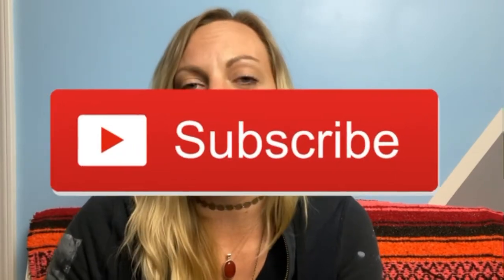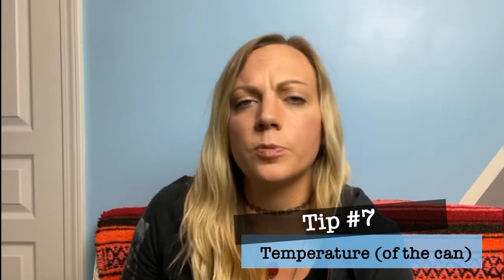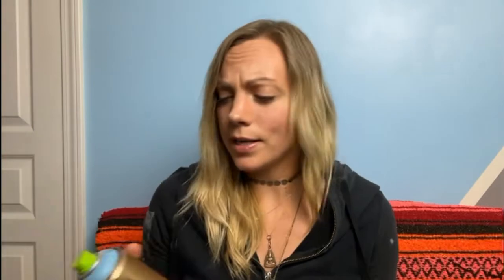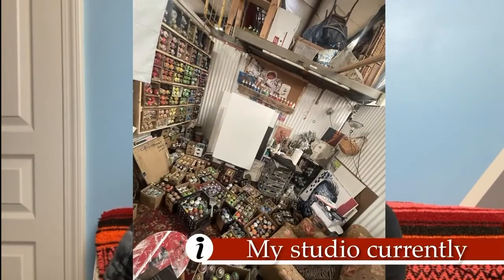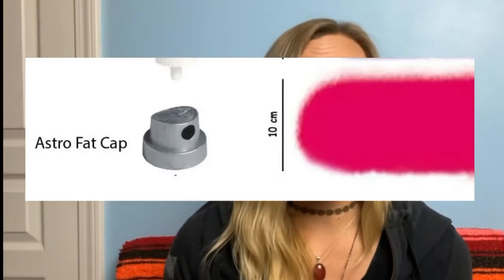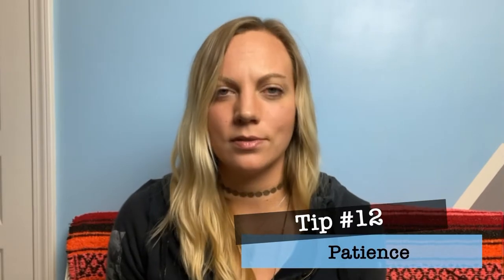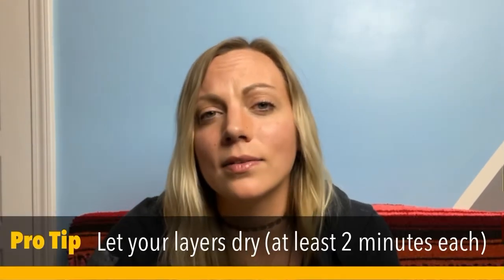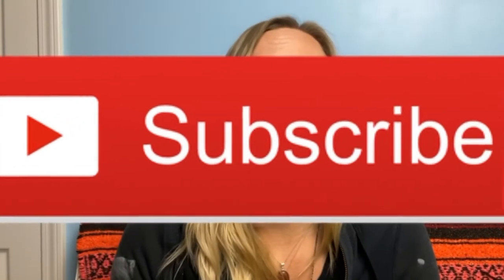Spray Paint Tips for Beginners -Part 2 of 2 (2022)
It is so much easier to paint large scale murals with spray paint than any other medium. If you’re new to spray painting, this video is for you! This is part 2 of a 2-part video. In this video I discuss tips 7 through 12. There is so much to learn with this medium- this is just a great starter video to learn some basic tips that helped me immensely as I taught myself how to spray. I’d like to help you skip all the trial and error I went through in my beginning process.

This channel  not only follows me and my work, but  also gives helpful tips to those trying to learn.

PUSHER - Tell You (feat. Hunnah) (BYNX Remix)
by Bynx (Zach Rice) aka my little brother

Jenna Rice

0:00 Introduction
1:34 Caps
2:54 The Stance
3:36 Motion
4:15 Color Layering
5:36 Patience
6:27 Pro Tip Let your layers dry (at least 2 minutes each)